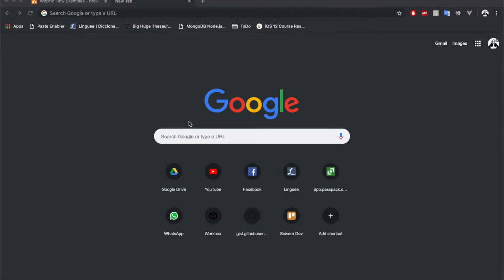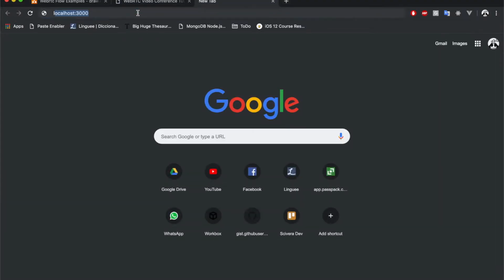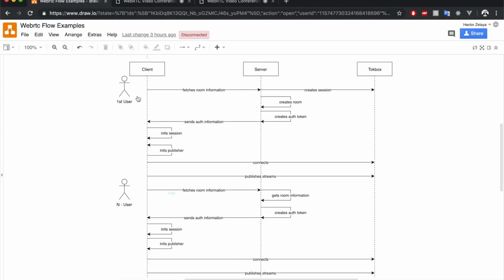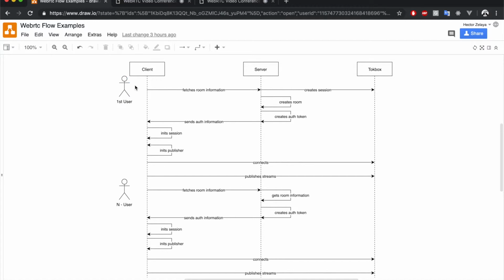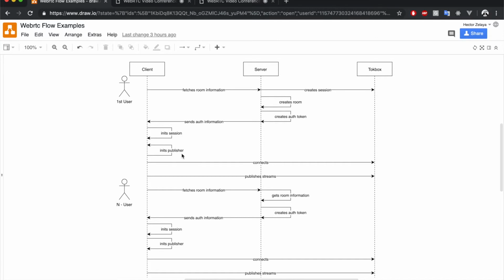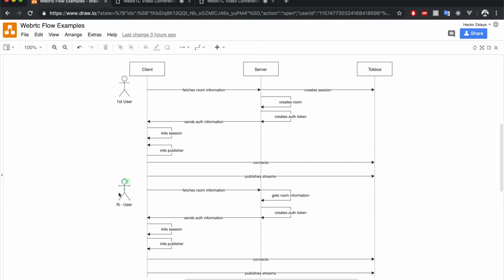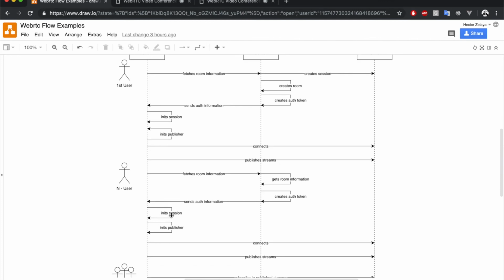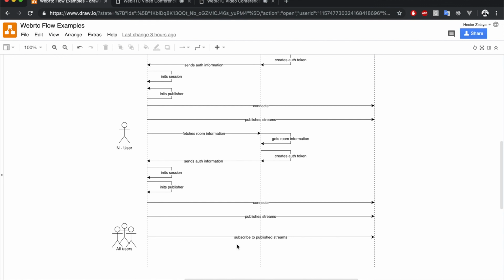Lab 5 1 Application Demo